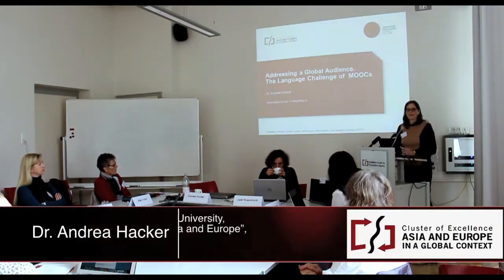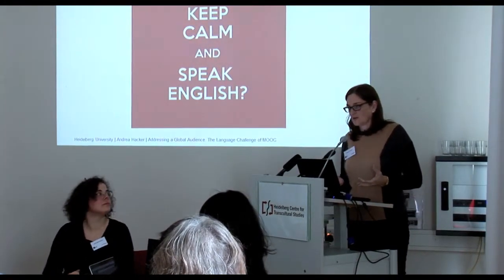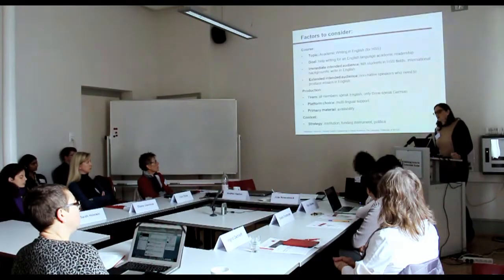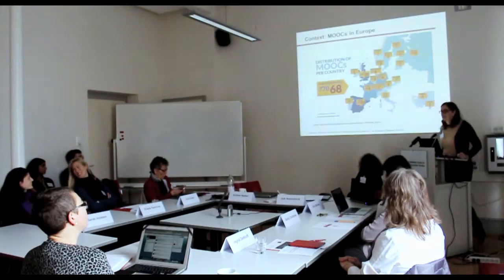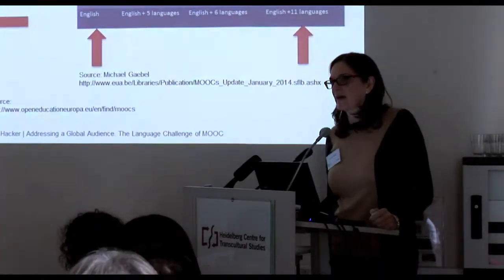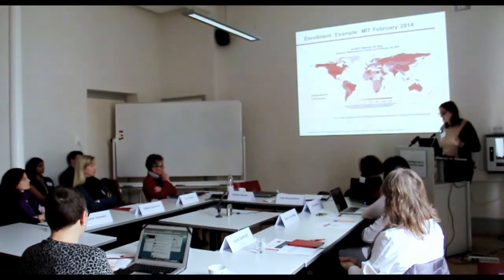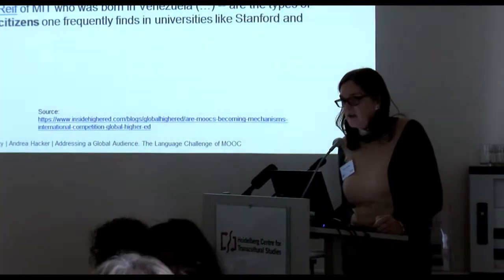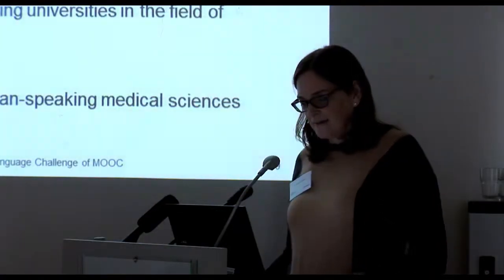Heidelberg MOOC Workshop. Opening Remarks Pt. 2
Andrea Hacker, "Addressing a Global Audience. The Language Challenges of MOOCs"